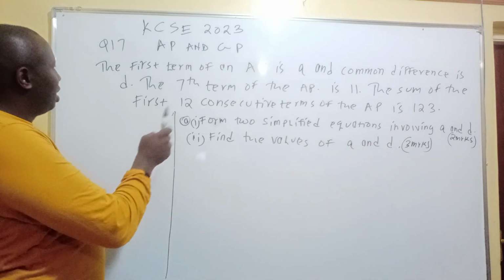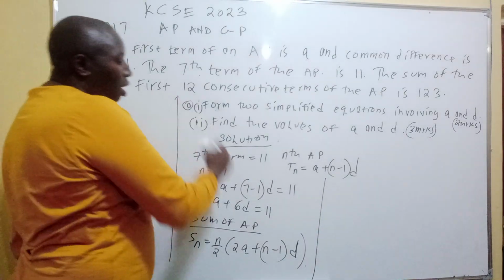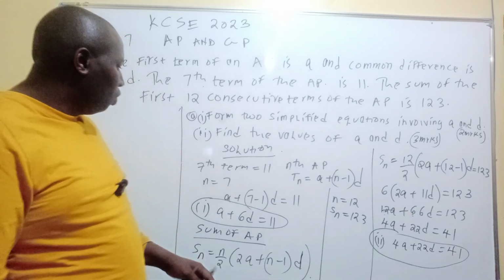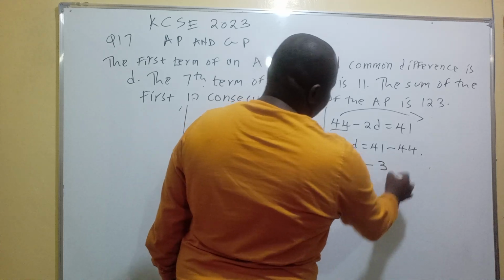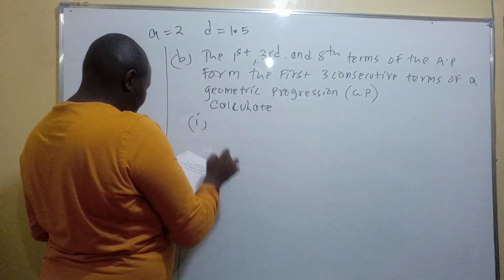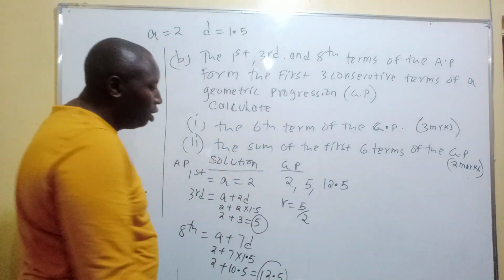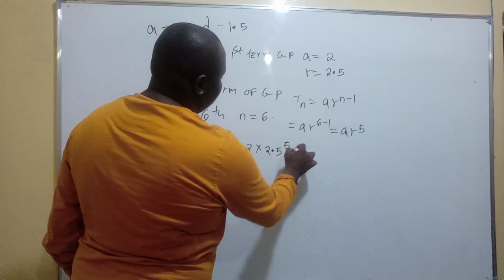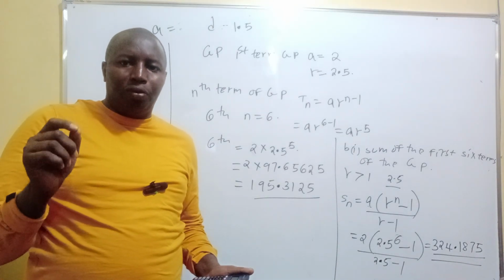KCSE 2023 MATHEMATICS PAPER 2 Q17 SEQUENCES AND SERIES BY MWALIMU IGNATIUS WAHOME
KCSE 2023 MATHEMATICS PAPER 2 Q17.SEQUENCES AND SERIES